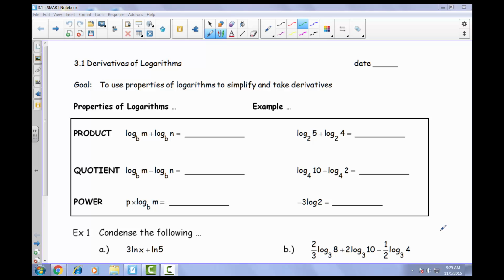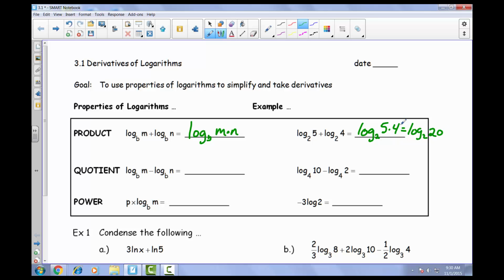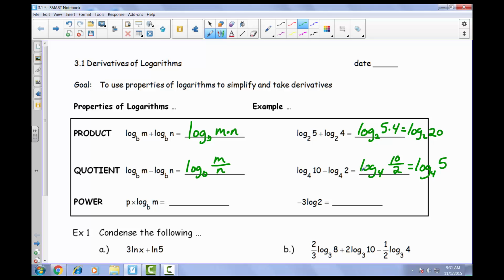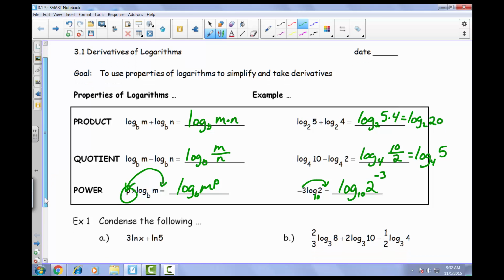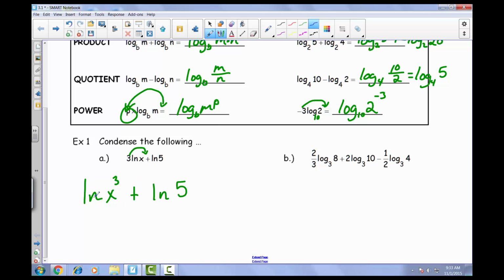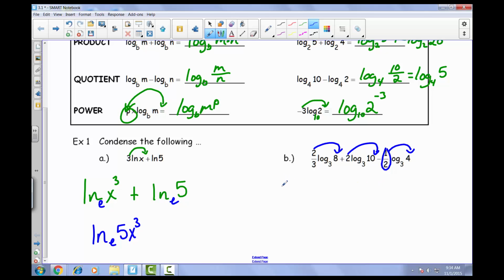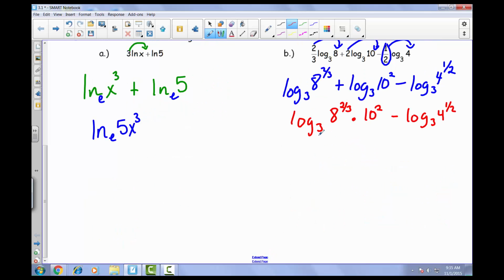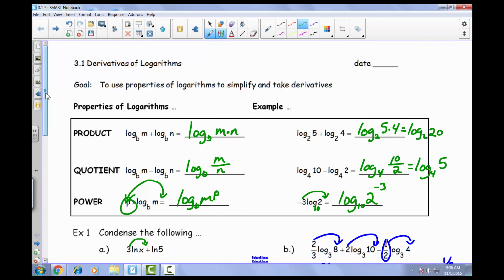3.1 Notes Example 1